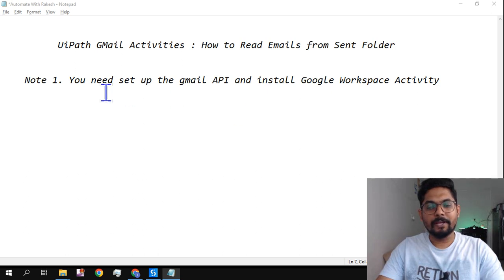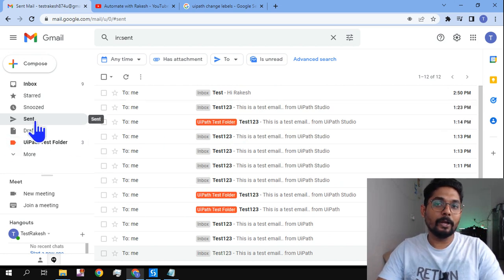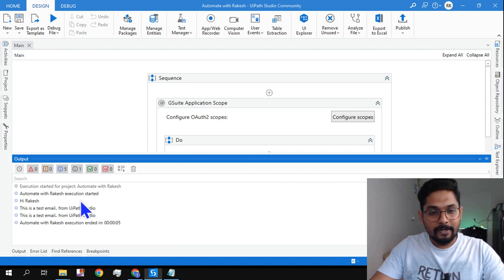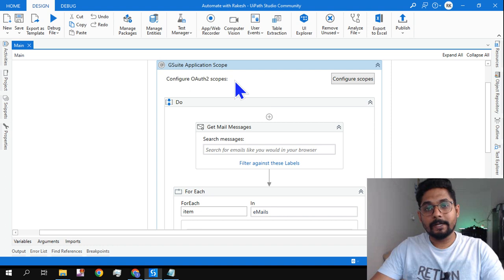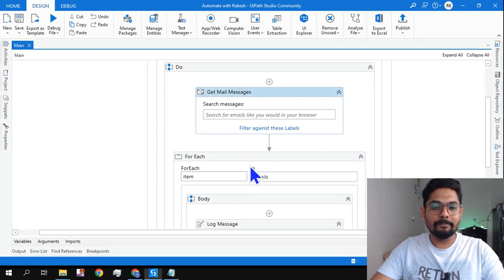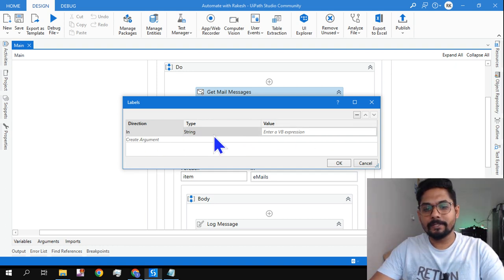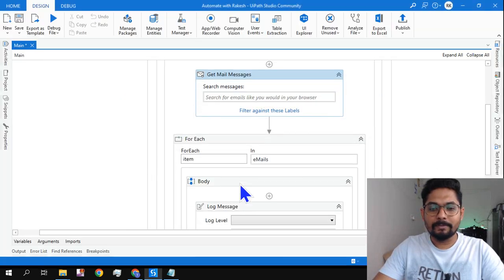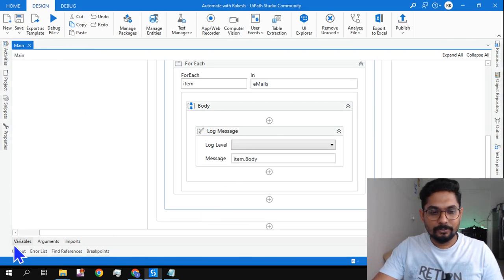UiPath Email : How to Read Emails from Sent Folder